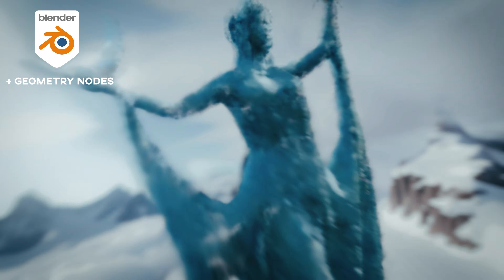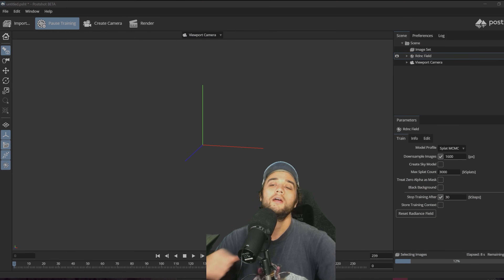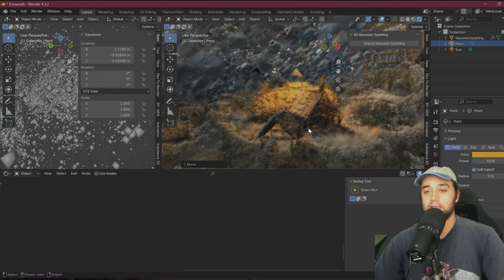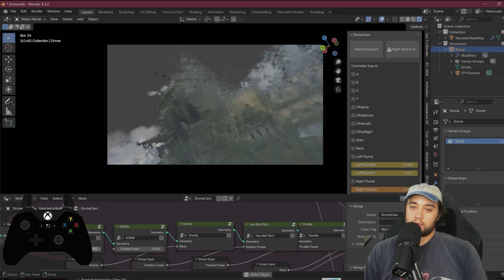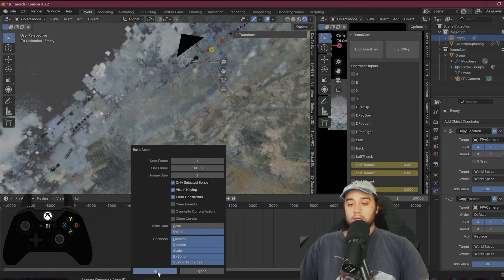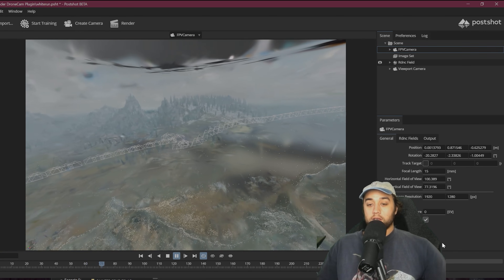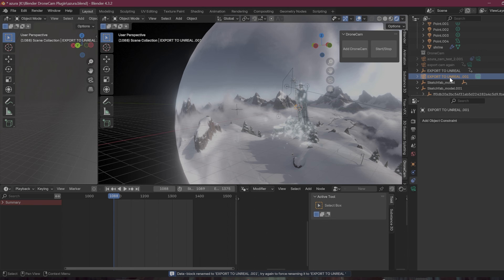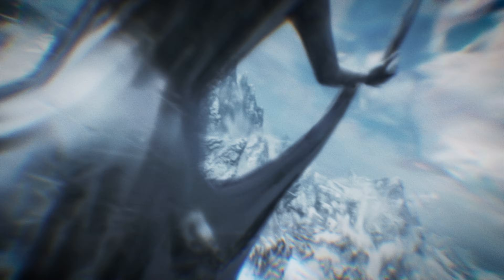Create INSANE Gaussian Splatting Animations! | FPV Flythrough in Blender + UE5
Create INSANE Gaussian Splatting Animations! |
FPV Flythrough in Blender + UE5

Today I'll show you some fun ways to create gaussian splatting animations for free using Blender or Unreal Engine. You can do this with just a phone and free plugins. I'll show you how you can animate them and how you can even fly through them using an FPV drone animation plugin in Blender.

TIMESTAMPS:
0:00 - Intro
0:20 - What you can do with GS
1:00 - How to create a GS
2:40 - Getting GS in Blender
5:00 - Adding FPV Drone Plugin
7:14 - How to export FPV drone animation from Blender
8:57 - Constraint Trick converting simulation to keyframe animation
10:42 - Geo Node Particle Effects with Blender and GS
11:20 - GS in Unreal Engine
12:40 - Adding FPV Drone Animation to Unreal Engine